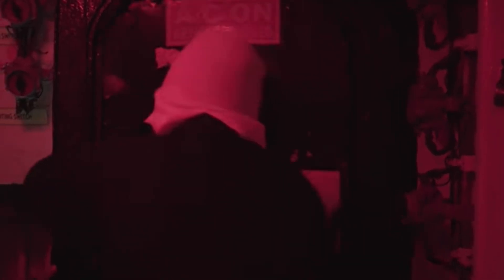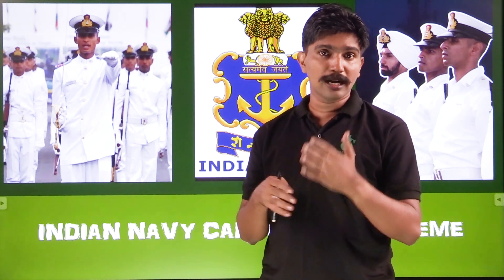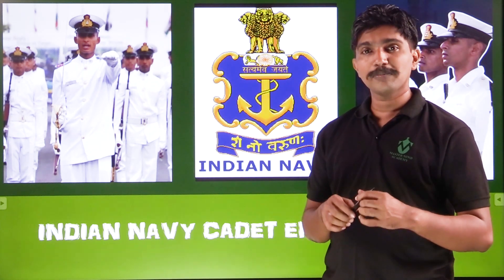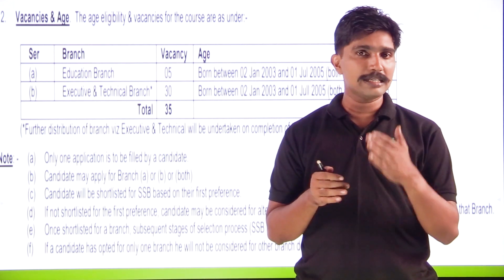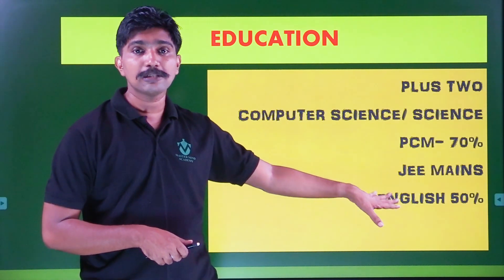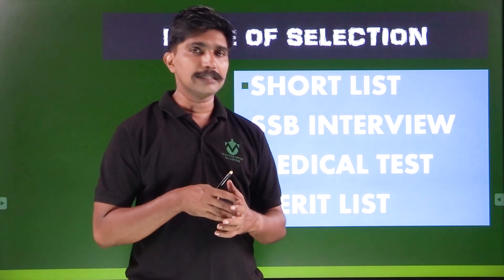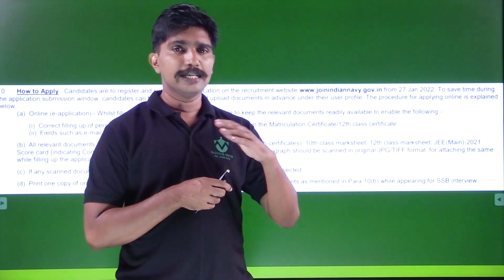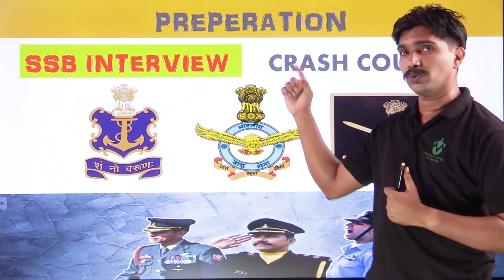സേനയിൽ സൗജന്യ ബിടെക് പഠനം~CADET ENTRY AT EZHIMALA NAVAL ACADEMY~QUALIFICATION +2~DIRECT ENTRY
BTECH ENTRY IN INDIAN NAVAL ACADEMY, EZHIMALA- DIRECT ENTRY FOR PLUS TWO STUDENTS
BEST OPTION FOR PLUS TWO QUALIFIED STUDENTS
PCM 70 PERCENTAGE IS MUST
ONLY SSB INTERVIEW AND MEDICAL TEST
CADET ENTRY SCHEME~ EDUCATION AND EXECUTIVE BRANCH

FOR SSB INTERVIEW COACHING